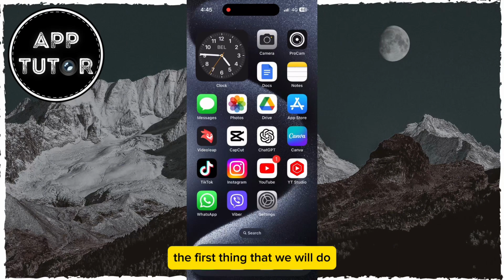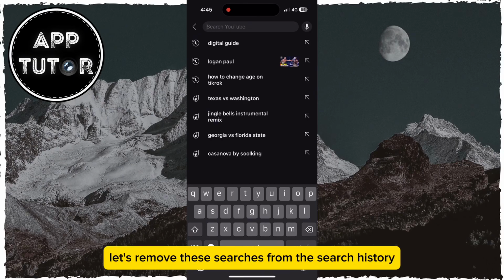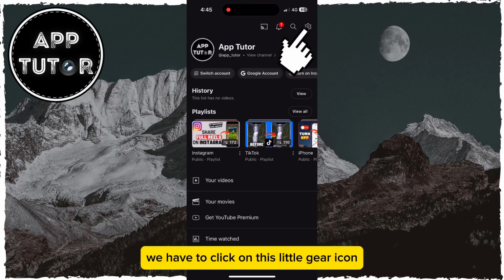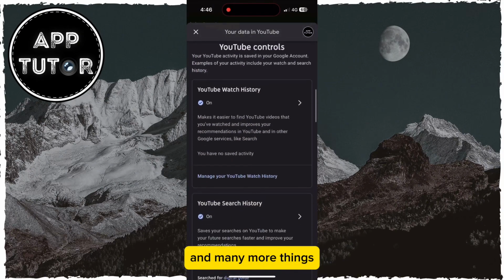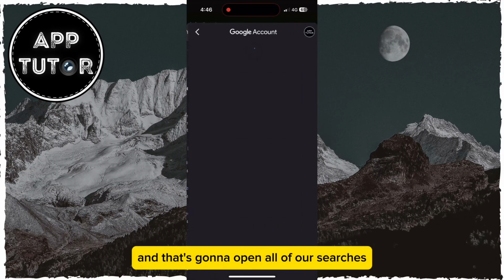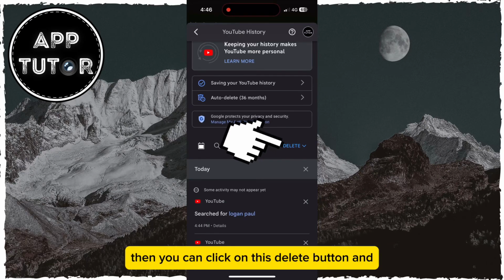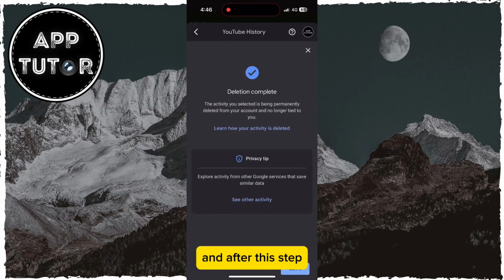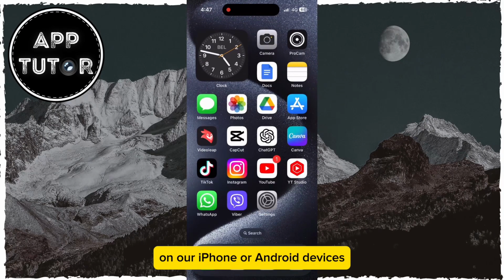How to DELETE Search History On YouTube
In this tutorial, learn step-by-step how to clear your YouTube search history in 2024. If you need to delete specific searches from your history, then this video is for you!